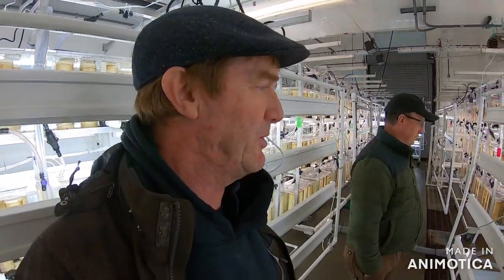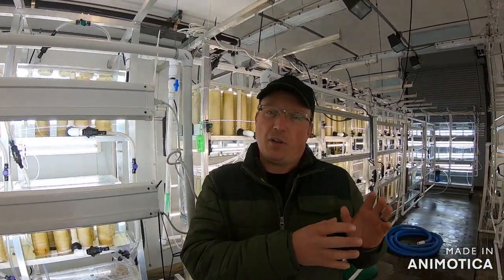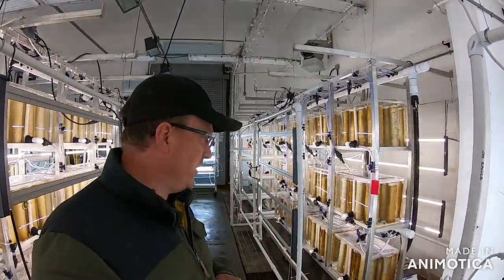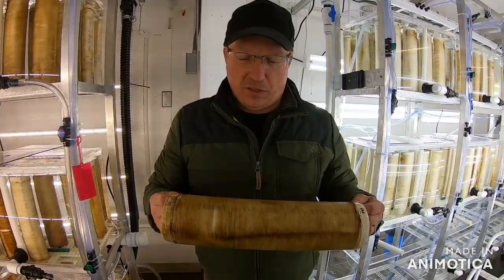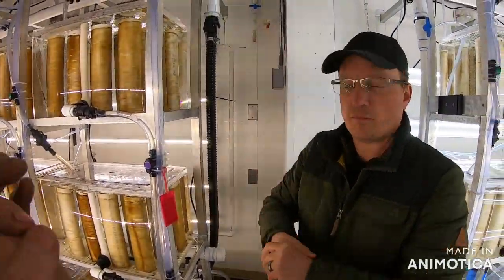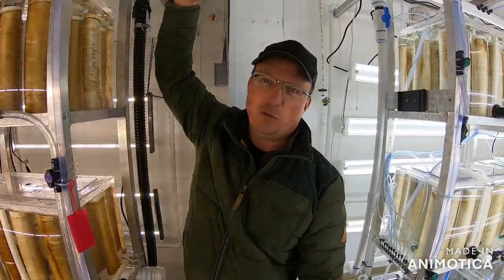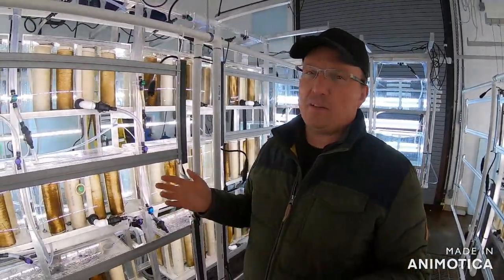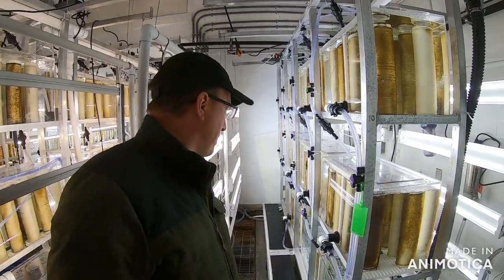Tour of Seagrove Kelp's hatchery in Ketchikan.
Today I tour the seagrove kelp hatchery here in Ketchikan.  Mark Scheer describes the process of taking wild kelp stock and growing spores in their hatchery 5 miles  north tongass.  The Inoculated twine will be transported to the companies grow site west of prince of Whales over the next few weeks.    Sea Grove has several employees and invested over 1 million into the region  and claims this to be the largest kelp hatchery in the United States.